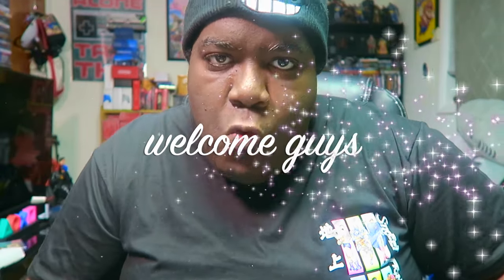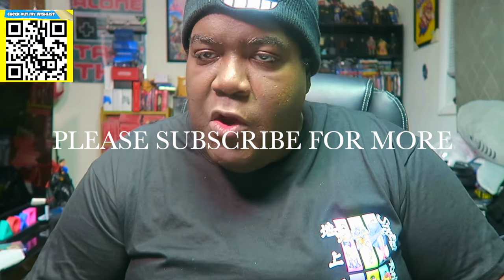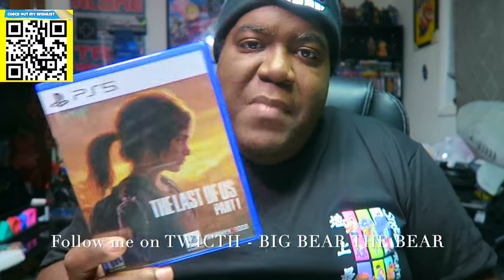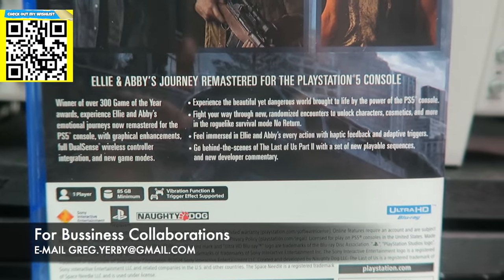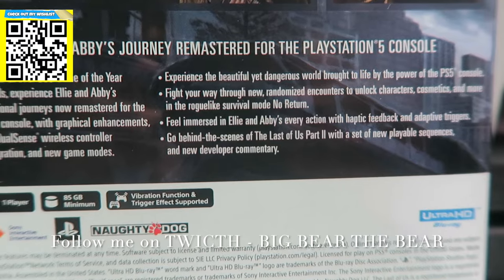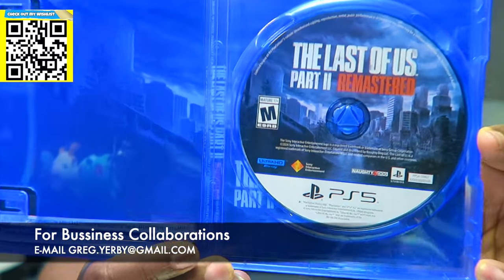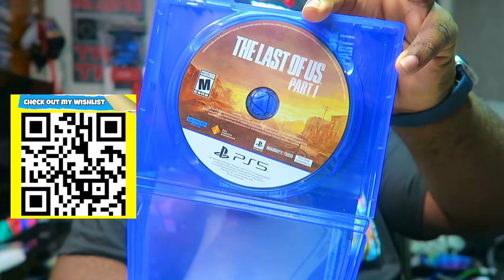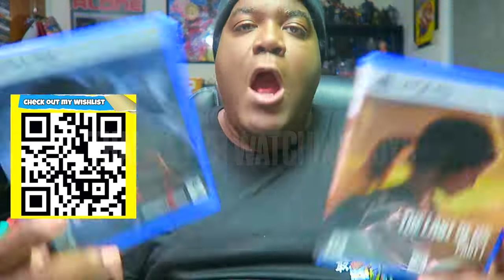The Last Of Us Part 2 Remastered!! (PS5) Unboxing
Bif Bear brings you his unboxing of The Last Of Us Part 2 Remastered!! (PS5)

Get The Last Of Us Part 2 Remastered!! (PS5) here -

MY WISH LIST  CHECK IT OUT GUYS

NOTICE : please Follow on over at TWITCH - For more of my livestreams during the week.

➤ 🎮 XBOX TAG NAME: Fattboyygamer